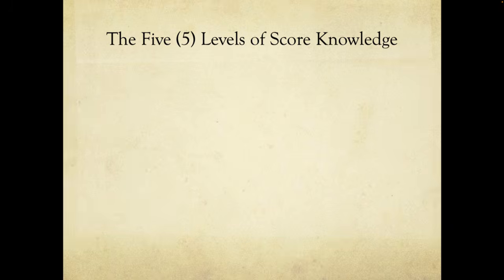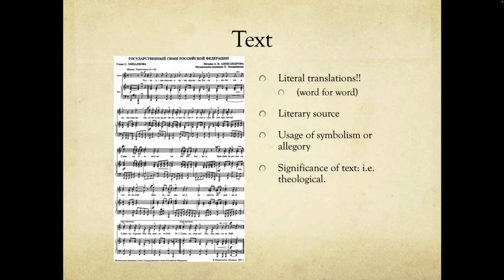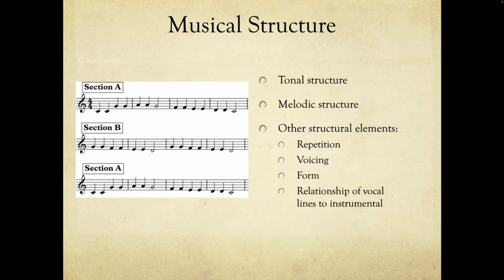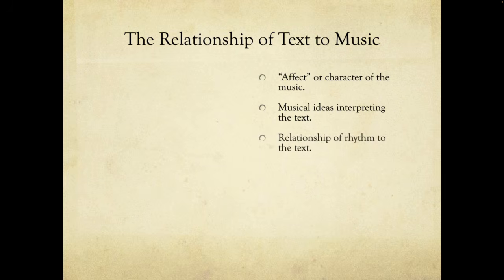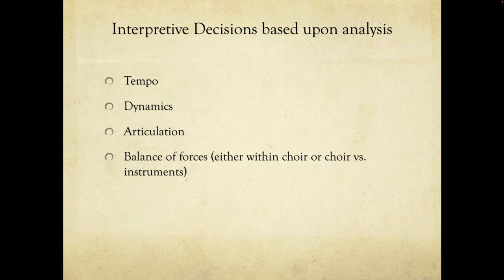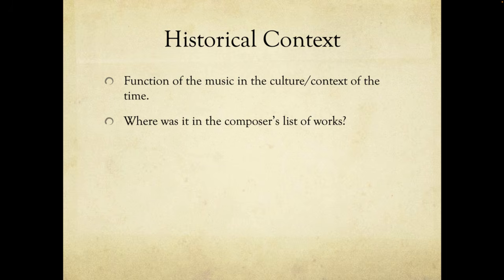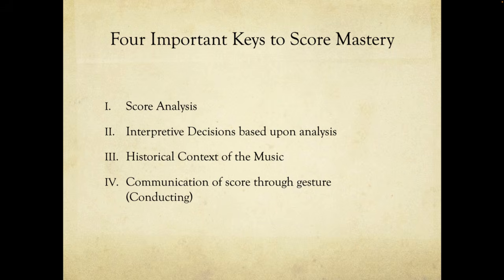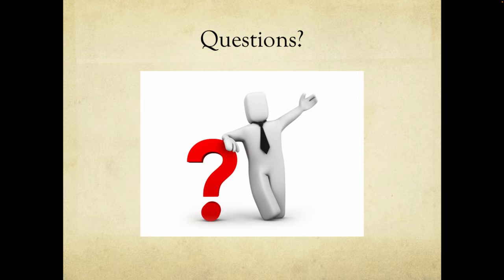online choral literature lecture